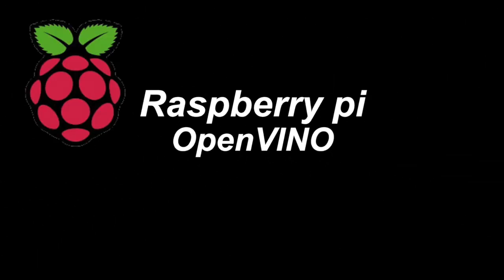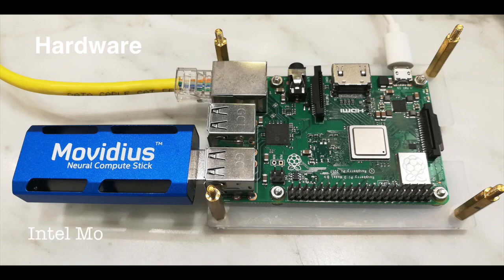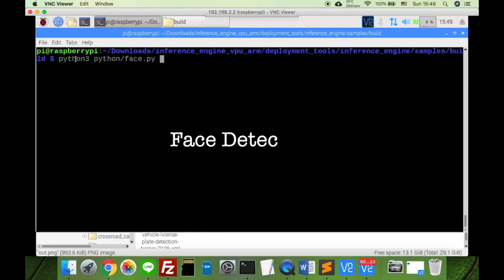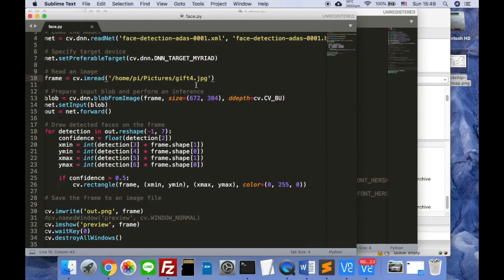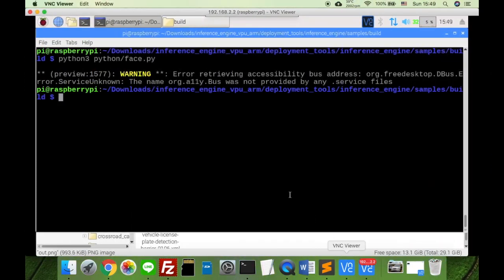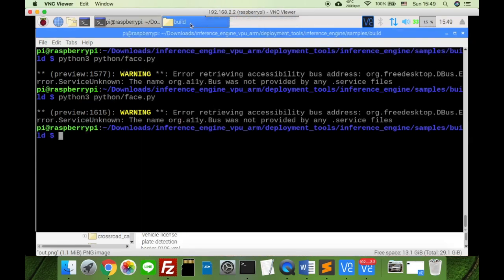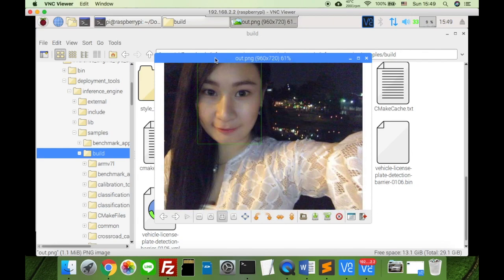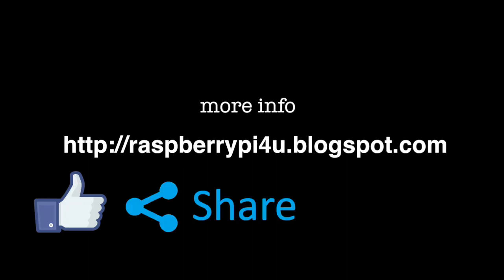Raspberry pi OpenVINO Face Detection Demo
Face Detection , Object Detection  ( Object Detection C++ Sample SSD )

Identify faces for a variety of uses, such as observing if passengers are in a vehicle or counting indoor pedestrian traffic. Combine it with a person detector to identify who is coming and going.

Pre-trained Face Detection model

To validate OpenCV* installation, you may try to run OpenCV's deep learning module with Inference Engine backend. Here is a Python* sample, which works with Face Detection model.

Face Detect Python Code on Github

System Requirements
Hardware:
Raspberry Pi* board with ARMv7-A CPU architecture
32GB microSD card
One of Intel® Movidius™ Visual Processing Units (VPU):
Intel® Movidius™ Neural Compute Stick or Intel® Neural Compute Stick 2

In this VDO we use Intel® Movidius™ Neural Compute Stick  ( NCS1 )

Operating Systems:
Raspbian* Stretch, 32-bit

Reference
Install the Intel® Distribution of OpenVINO™ Toolkit for Raspbian* OS

OpenVINO, OpenCV, and Movidius NCS on the Raspberry Pi